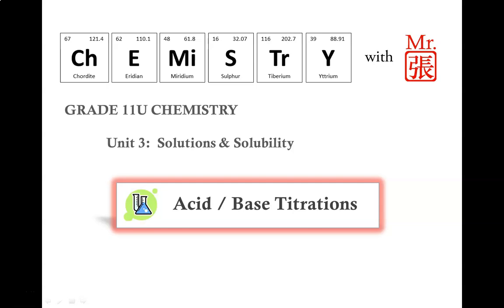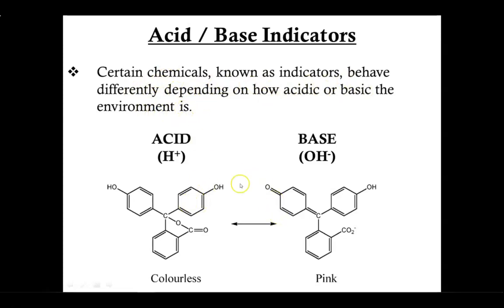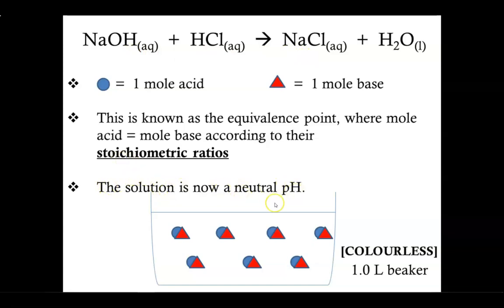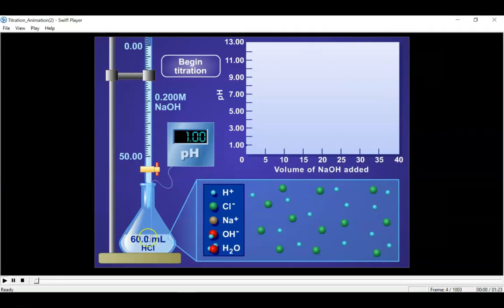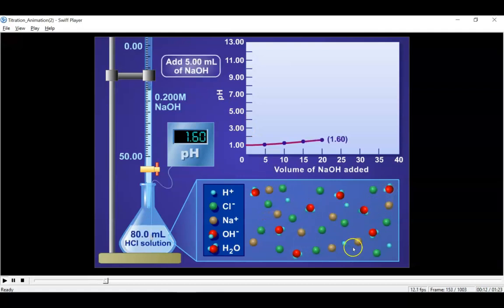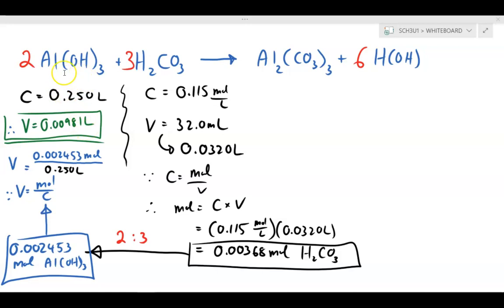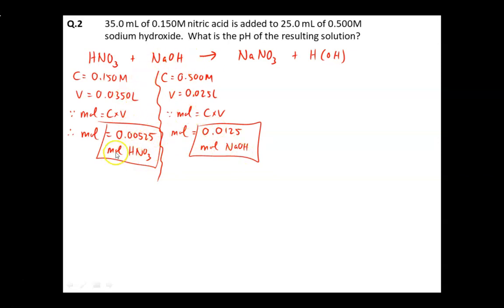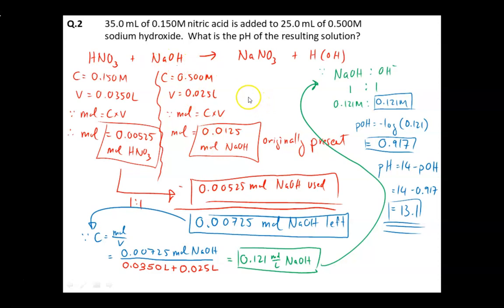SCH3U1 / UNIT 3 / Acid-Base Titrations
What is an acid-base titration?
How do you calculate the quantities involved in an acid-base titration?